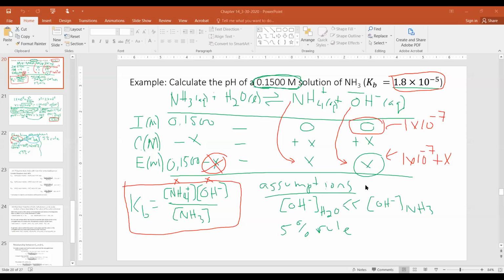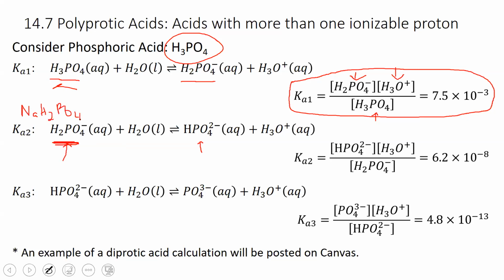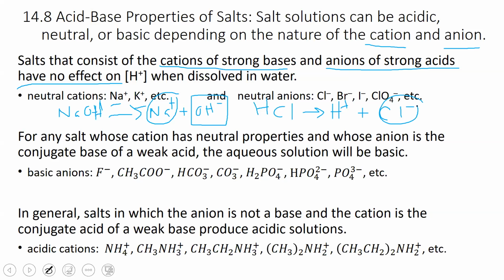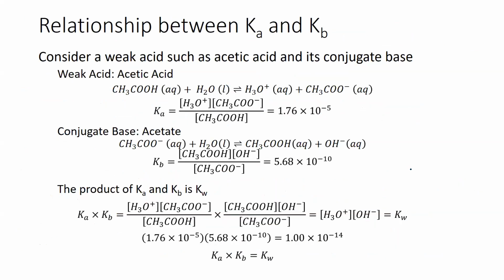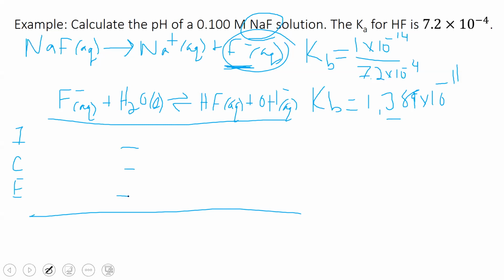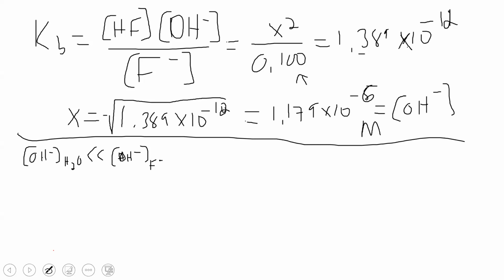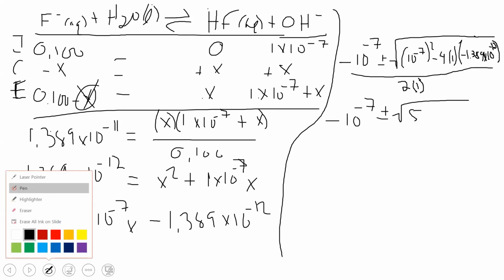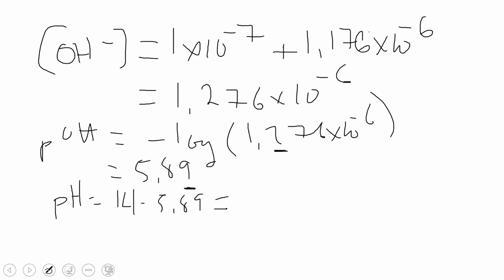Chem 102 2020-04-02 sections 14-6 to 14-8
Chem 102 WLAC lecture 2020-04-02 Zumdahl Sections 14.6 with images from a variety of sources, including McQuarrie General Chemistry: Atoms First, Fourth Edition

Beware: the end is a little rough with one of the examples due to being exhausted during the COVID-19 transfer of curriculum to online format.